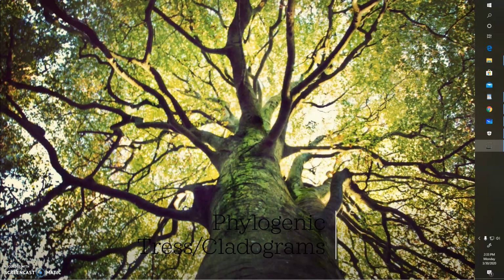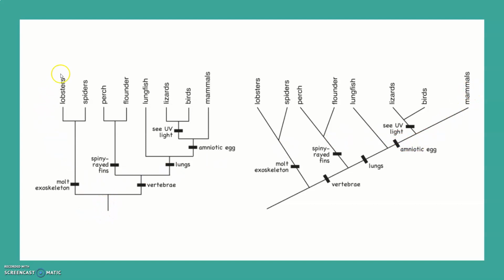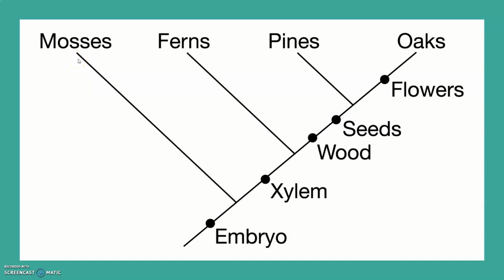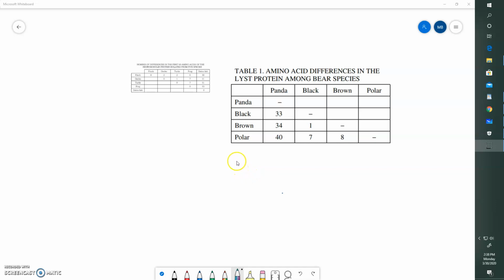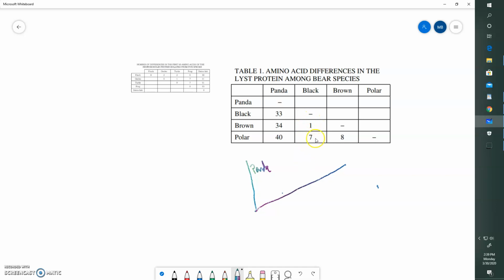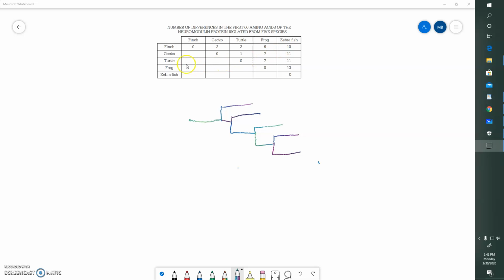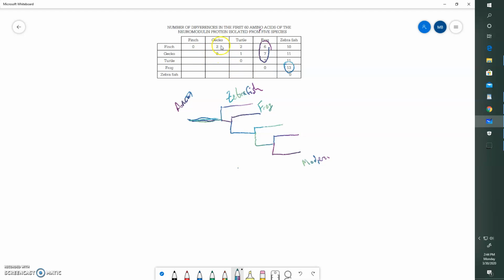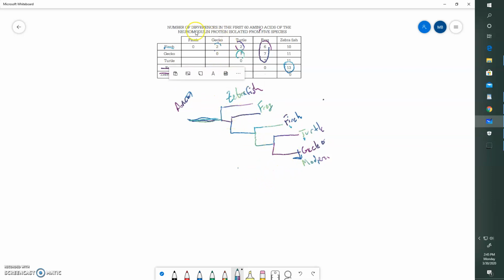Phylogenics and Cladograms